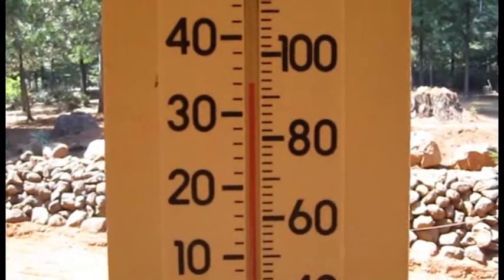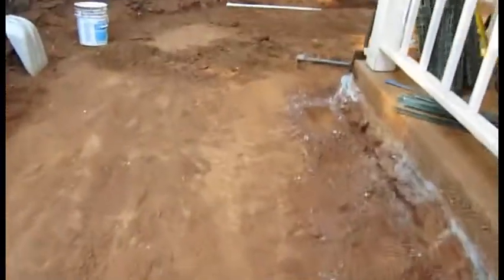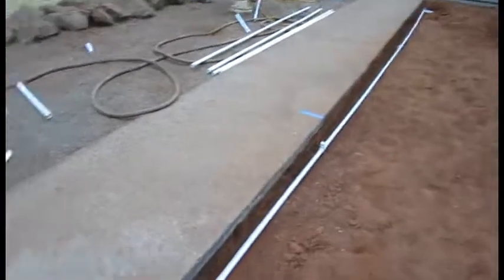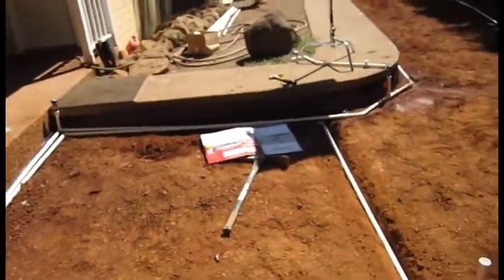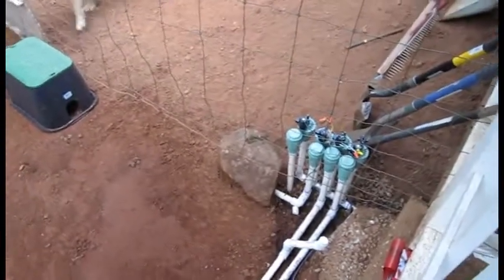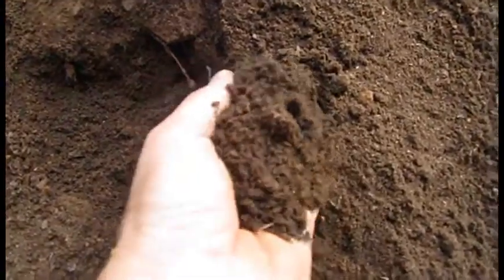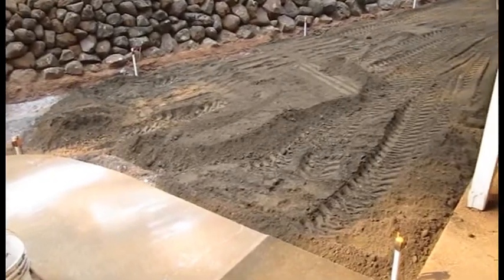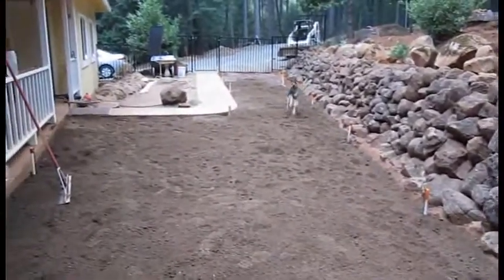Sprinklers and dirt